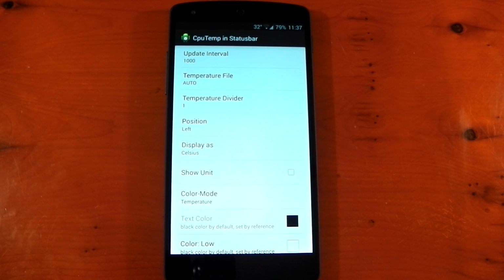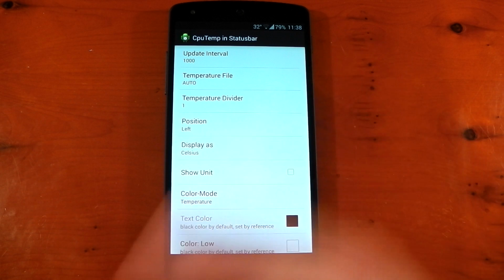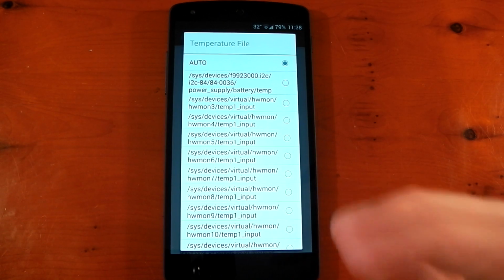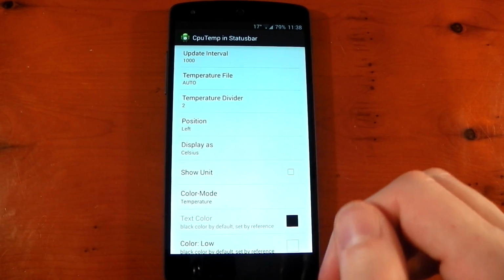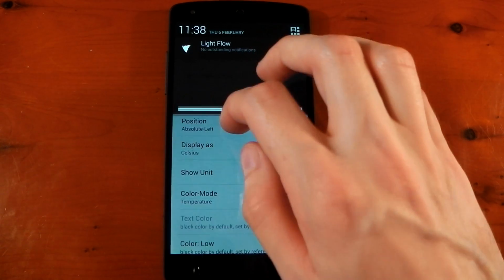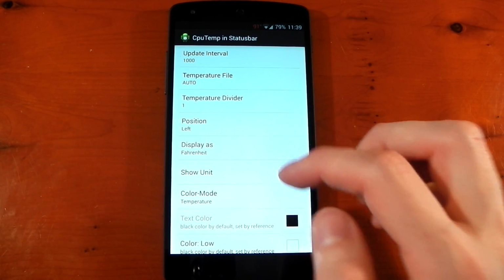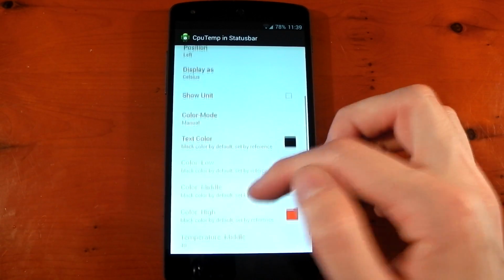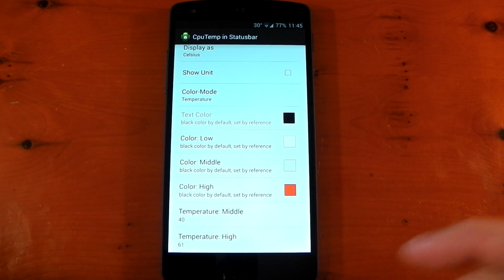Nexus 5 - Xposed Module - CPUTemp in Statusbar